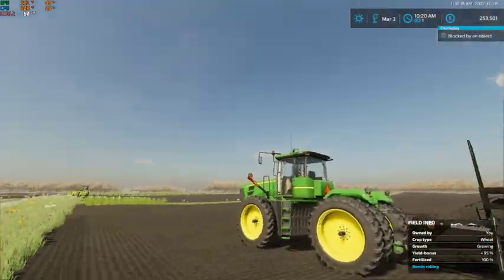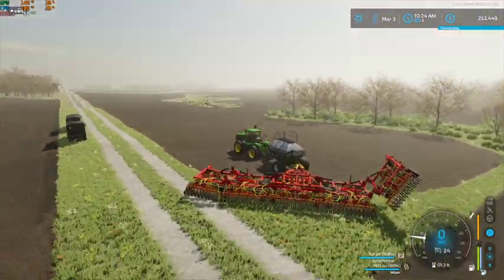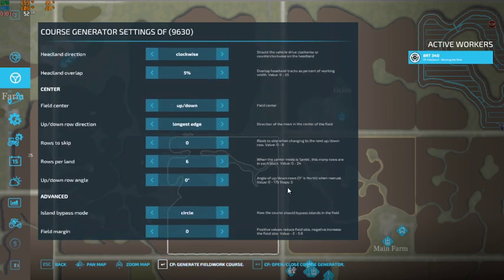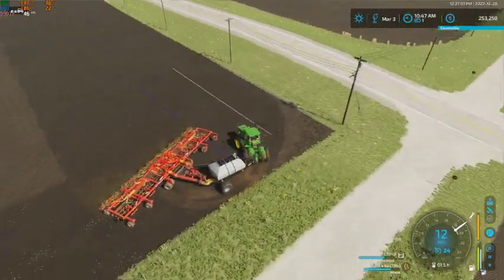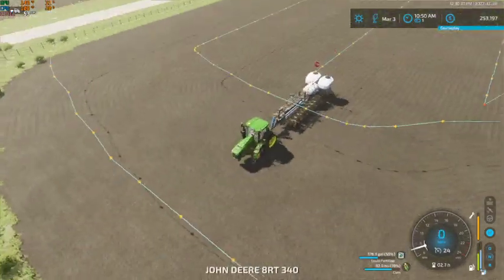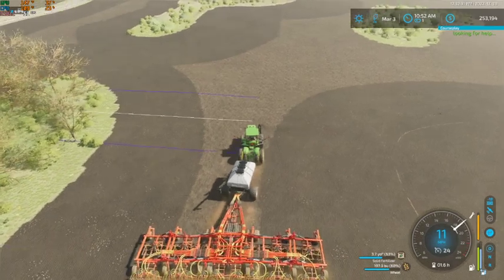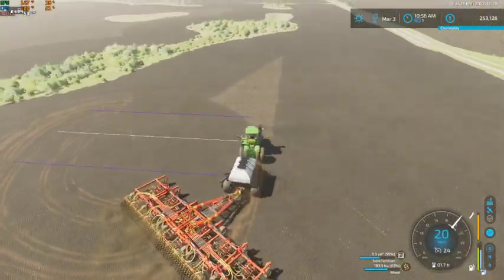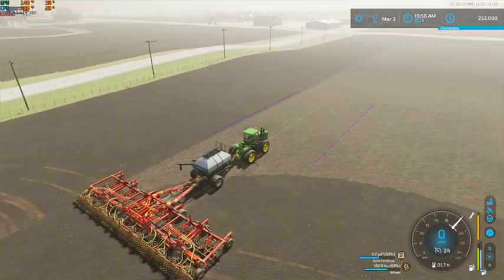FS22 Edgewater SK EP-6 Gettin More Wheat And Corn Seeded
In today's video we continue seeding wheat and corn and get closer to being done with those crops